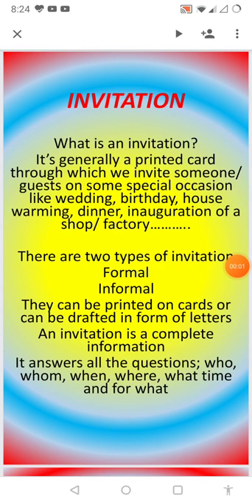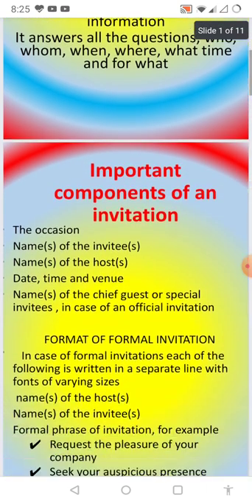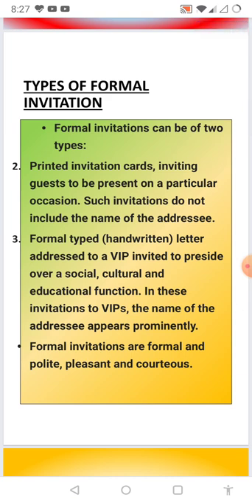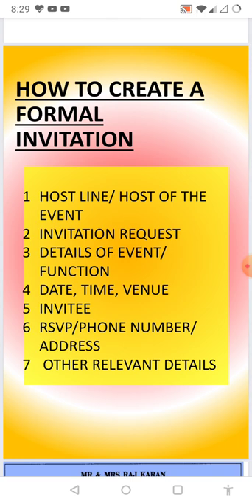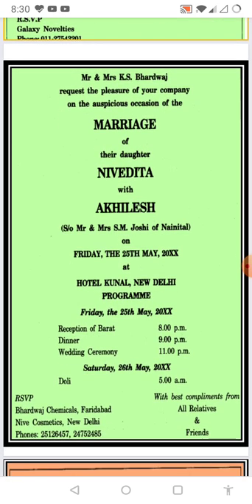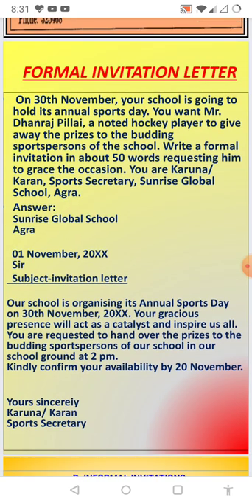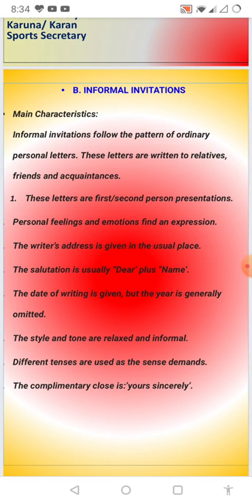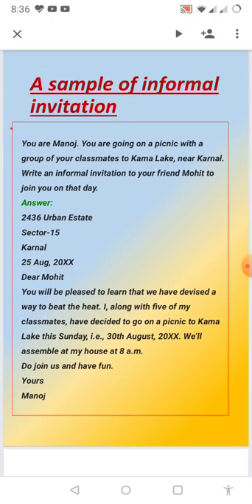Formal and Informal Invitation